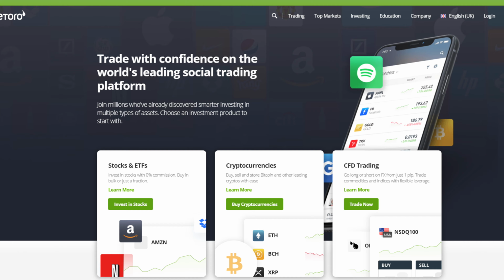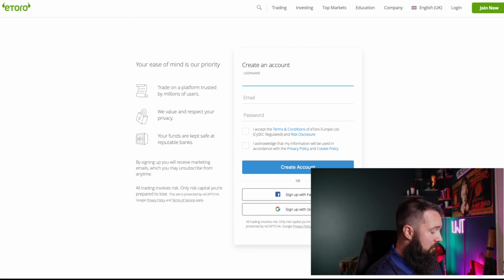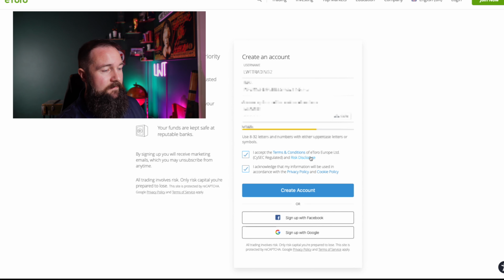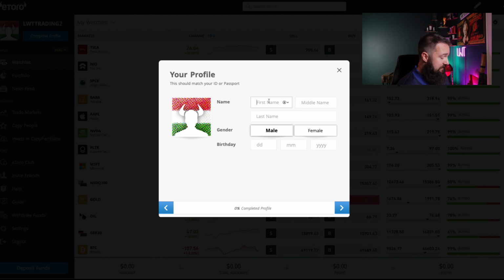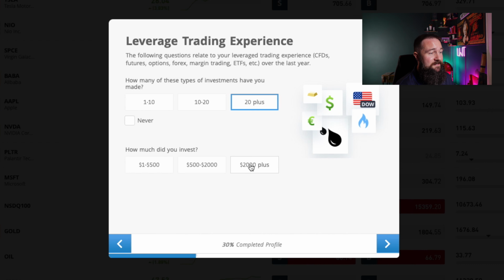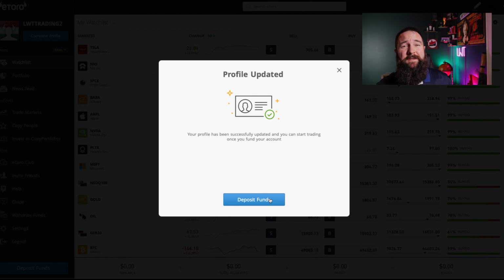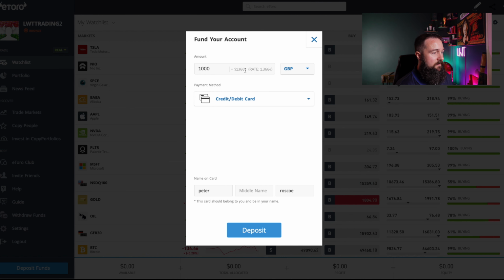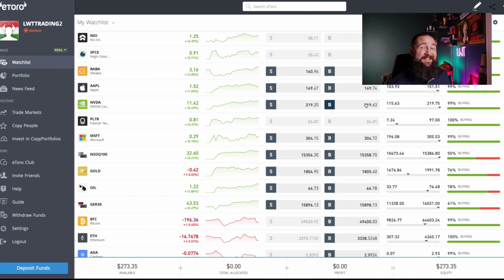Etoro For Beginners - DO NOT make this mistake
Etoro For Beginners - COMPLETE GUIDE - Ep1 - Getting Started using the etoro platform for trading stocks
𝐃𝐈𝐒𝐂𝐎𝐑𝐃 𝐂𝐇𝐀𝐓𝐑𝐎𝐎𝐌
Etoro is without a doubt on of my favourite platforms and if you are a beginner investor etoro if available to you for sure should be looked at. In this mini-series we will have a complete guide on how to set up and use etoro for beginners we will cover how to make a trade on etoro and even how to make a short on etoro, we will cover what etoro pro's and con's are along with showing how etoro for beginners can best utilise etoro's best features

Now in this segment on etoro for beginners, we will go through how to open an etoro account and how to set up and even deposit on etoro, its relatively straight forward but many videos do not talk about the actual setup on etoro. SO starting really form day one hour one we look at how to set up your etoro account. next episode will be etoro for beginners buy and sell which I know will be popular for etoro beginners in UK. If you are looking for a etoro review there are some on my channel and also some etoro setup videos too.

If you are a day trader of stocks then you may want to know that these,
MY SCANNER:
DAY TRADING LOW CAPS Chatroom:
Long Term Investing Chatroom:
Link to TradingView:
I repeat this video does not constitute investment advice or personal recommendations as your specific financial circumstances have not been considered. No warranty is given in regards to the accuracy and completeness of the information. My videos and posts are my opinions Only